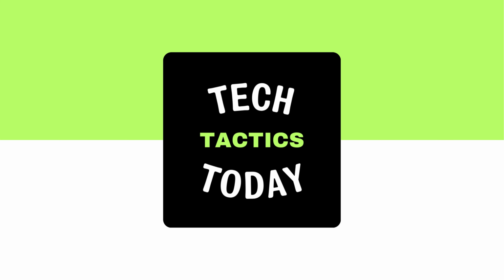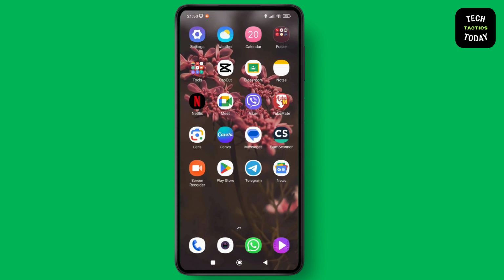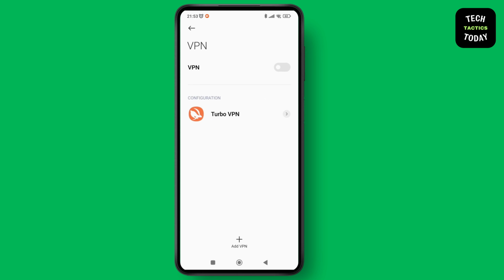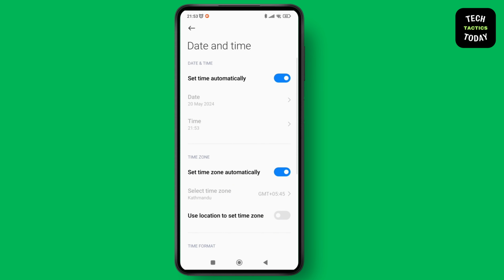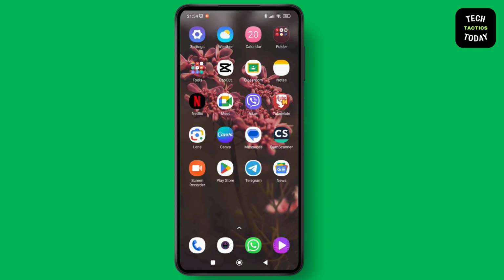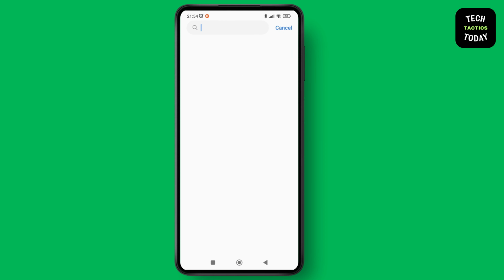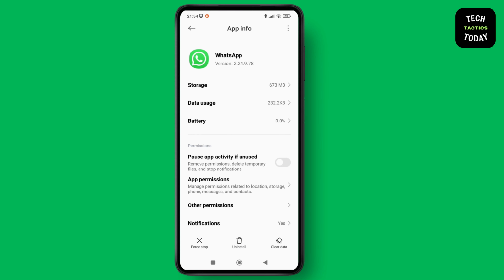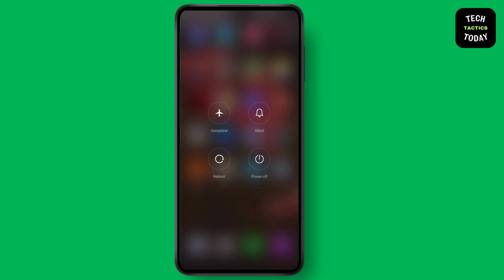Whatsapp Unable to Initiate Call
Welcome to our step-by-step guide on "Whatsapp Unable to Initiate Call"! If you're facing issues with making calls on WhatsApp or encountering errors while trying to initiate a call, this video is for you. We'll show you how to troubleshoot and fix the problem, ensuring you can make WhatsApp calls seamlessly on your device.